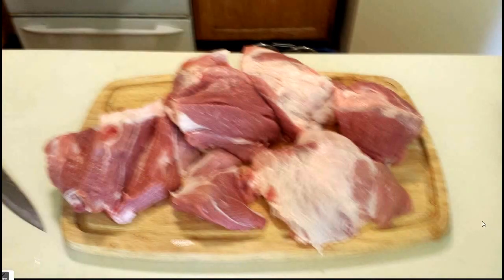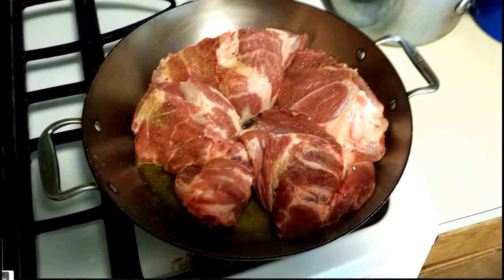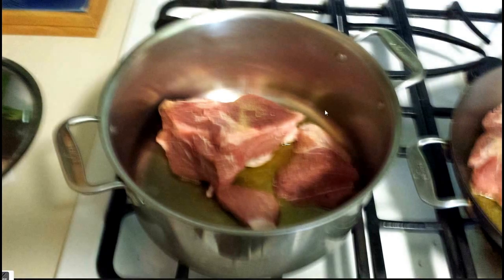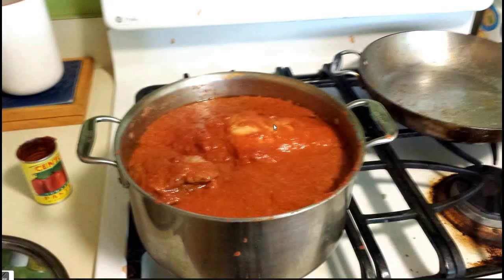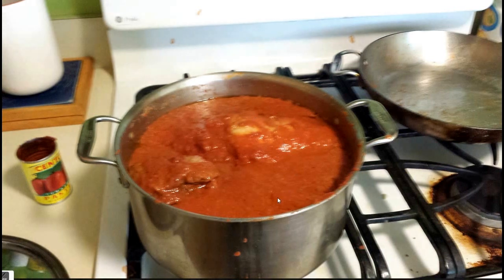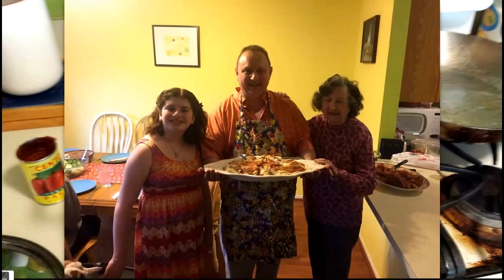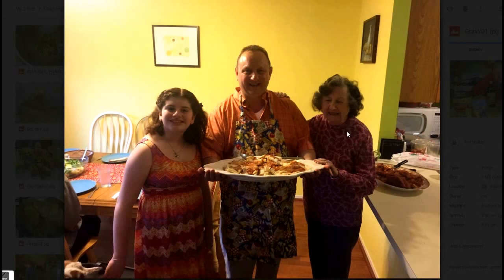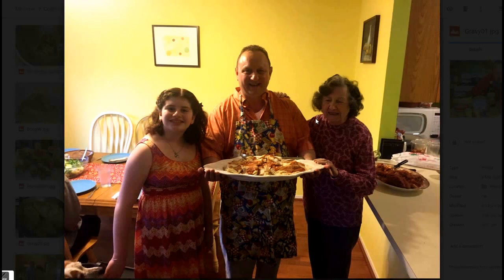Pork Tomato Gravy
This is the pork gravy I made to go with some home made ravioli's